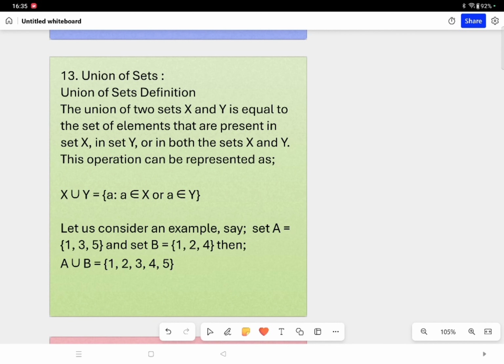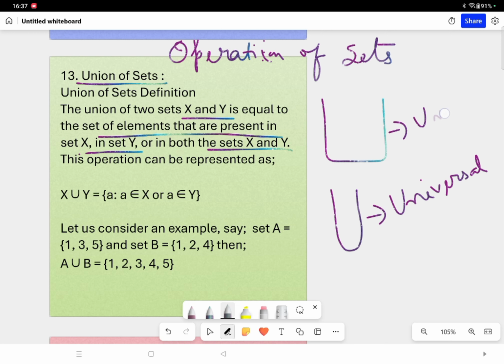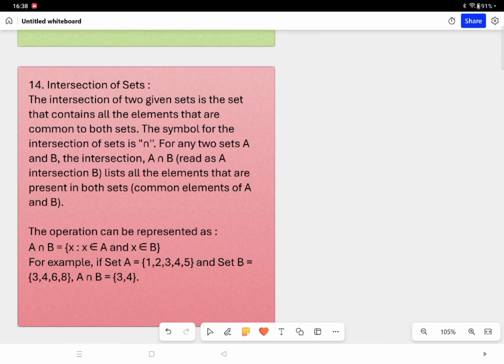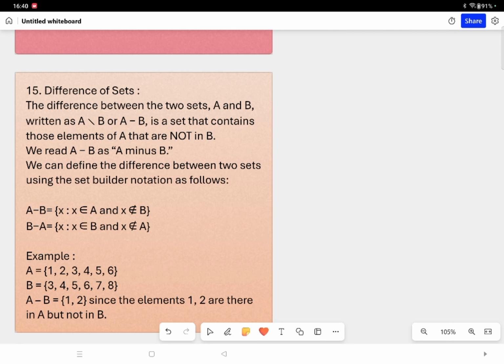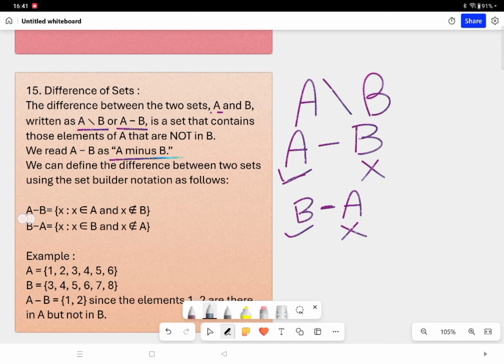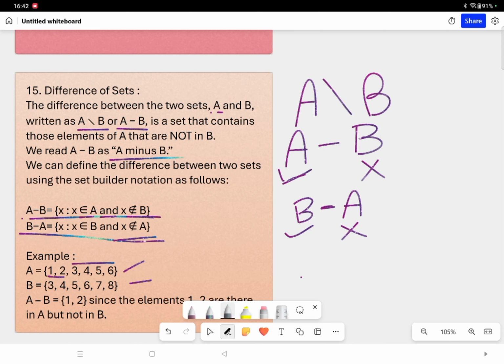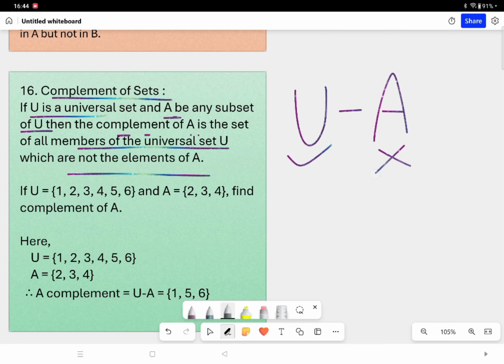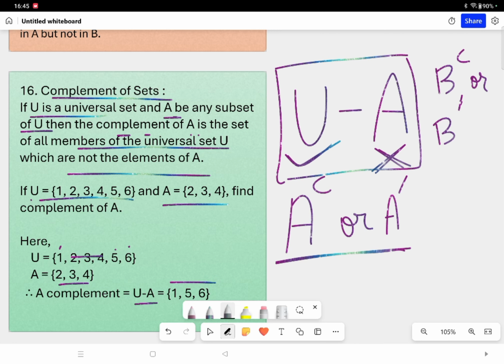Sets Class 11| Part 4 | Class 11 Mathematics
@operations of sets